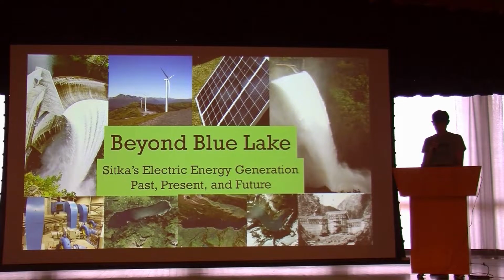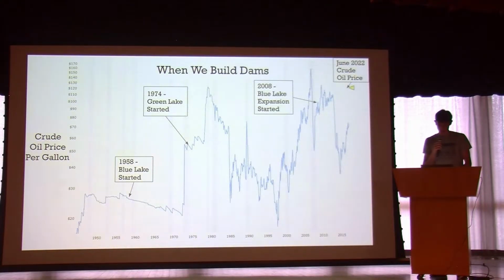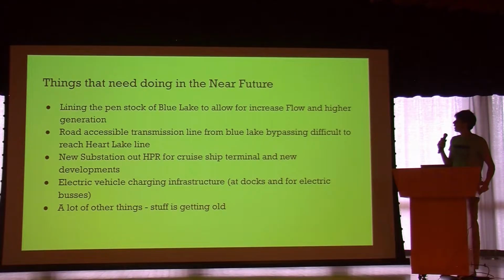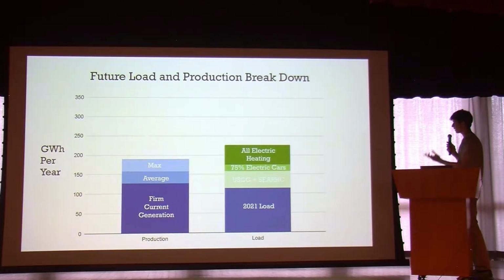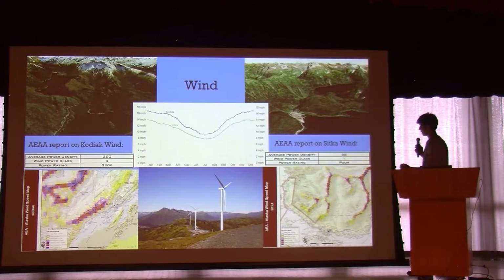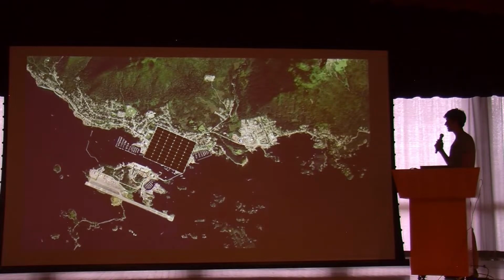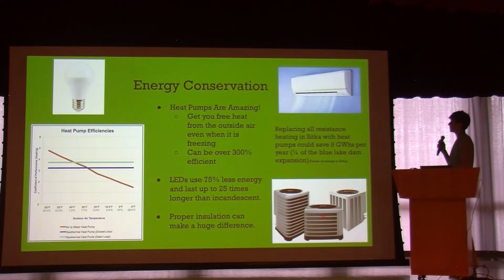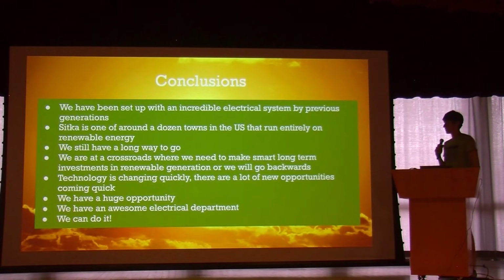Beyond Blue Lake: Sitka’s Electric Energy Generation, Past Present and Future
An overview of the hydroelectric microgrid of Sitka, Alaska, with how it was developed, current energy use in Sitka, and questions for the future, including the impact of new SEARHC hospital and USCG expansion, and potential sources of additional renewable energy.

Sitka, Alaska is very unusual in that all our electric power is renewable: hydroelectricity from dams on two lakes. This is good! and shows foresight, because hydroelectric dams require an enormous cash investment up front.
Still, the electric power generated and used is only a fraction of total energy used in town, which is mainly for fuel for cars and boats. Electrifying cars and boats and putting more homes on heat pumps is one possible goal for the future.
The main thing is we are approaching the limit of "firm" power (that is reliable even in low-water years) that we can use, even after raising the dam on one of the lakes.

We will reach that limit even faster, depending on what choices are made as to the type of heating system and the total amount of power used in a new hospital expansion currently in planning by SEARHC (the nonprofit Southeast Alaska Regional Health Consortium).
When we reach that limit, we have to supplement power generation with diesel generators, which is much more expensive and puts carbon into the atmosphere. Also, putting money into renewable generation is an investment, vs. buying diesel, an ongoing cost that delivers no long-term benefit.
With renewables, most of the cost is building the infrastructure (debt service), because the ongoing cost for the energy is free.
What are the costs and benefits of building a new dam, and the possibilities of solar and wind, and other new technologies such as wave and tidal energy generation?
What are immediate ways we can make better use of the energy we have, such as by putting in more air source heat pumps in homes (which put out 3 or more times the energy in), and putting in ground source heat pumps (which are more expensive, but more efficient, and put out 4 to 5 times the energy in) in bigger projects, such as the new hospital or other collections of buildings, and by better insulating existing buildings and homes, and using more efficient lighting.
Also included is a short discussion of practical solar electric generation systems, yes, even in Alaska, for boats or off-grid use, as an alternative to gas generators.
This presentation is by Asa Dow right after he graduated from Sitka High School in 2022. Much of the information comes from reports done by or for the City and Borough of Sitka. As much as possible these are noted in the slides. The project was part of Asa’s senior year at Sitka High School, mentored by the Sitka Conservation Society and Sitka High School teacher Scott McArthur.

Asa is indebted to the generosity of Sitka's electric engineers, current and retired, and to all the Sitkans who shared their knowledge and interest in renewable power, who include members of Sitka's decarbonization group Transition Sitka.